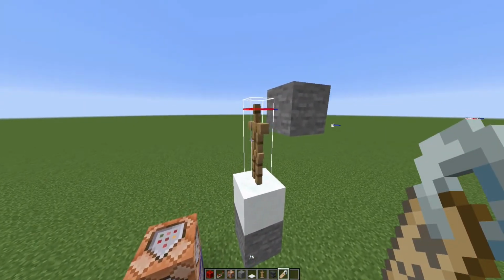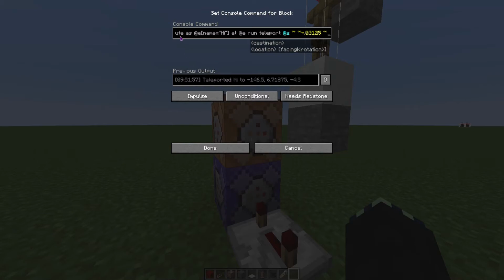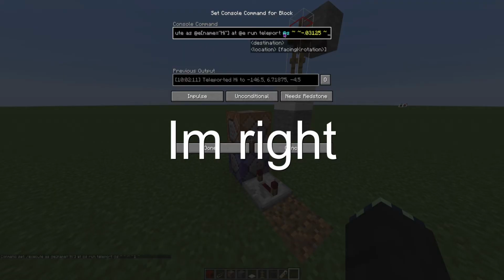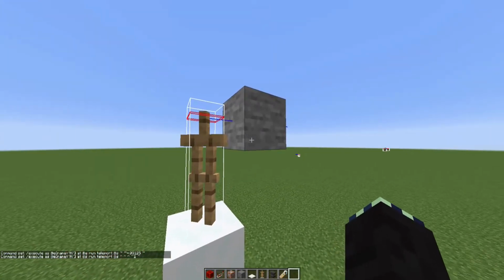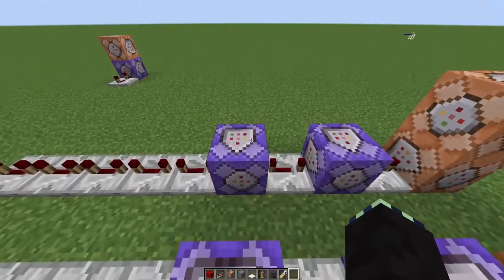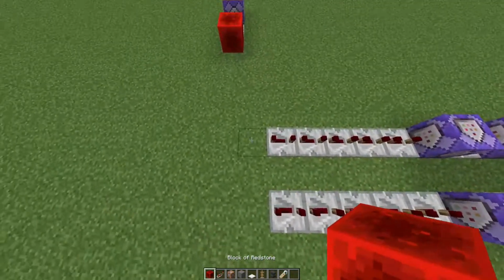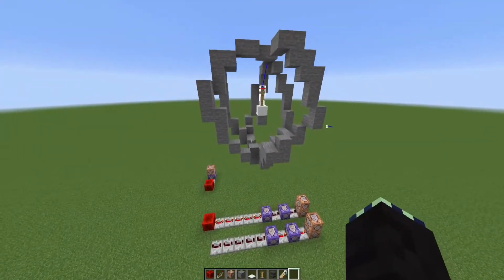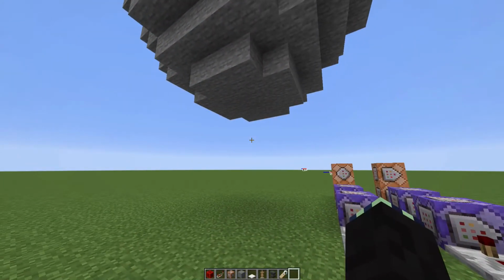Minecraft 1.16 | In Game Imperfect Sphere Generator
As a thanks for getting the 1.13 circle generator to over 10k views i decided to try and test myself to see if i could make some command blocks that make spheres. And it sort of works.

Commands:

Spinney stuff:
/execute as @e[name="Hi"] at @s run teleport @s ~ ~ ~ ~1 ~
/execute as @e[name="Hi"] at @s run teleport @s ~ ~ ~ ~ ~3

Block Placing:
/execute as @e[name="Hi"] at @s run setblock ~ ~ ~5 minecraft:stone